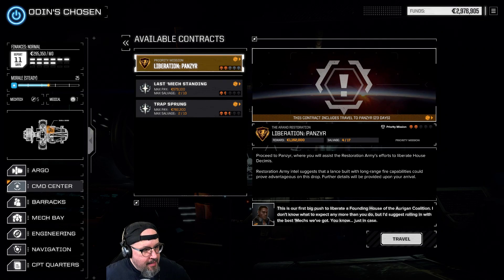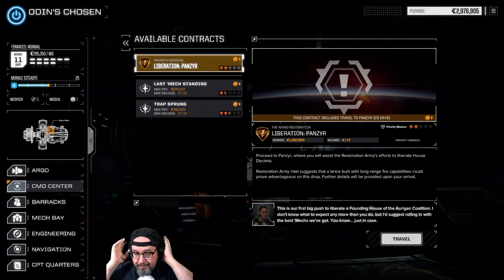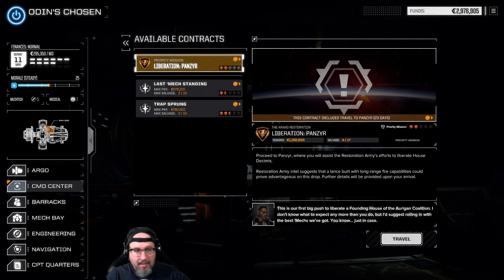Battletech (EP 16) - Trap Sprung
Battle contract for a local planetary government.

For the current streaming schedule check out my Discord or the panels below my twitch feed.